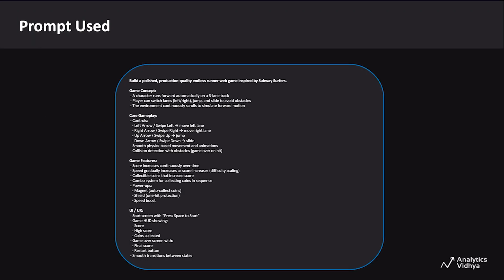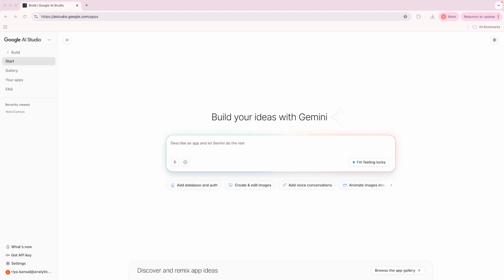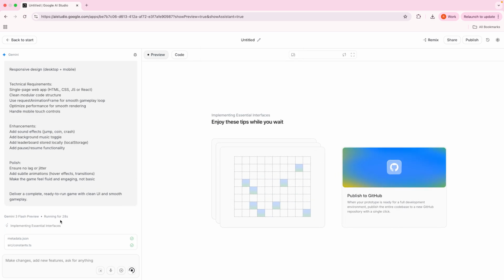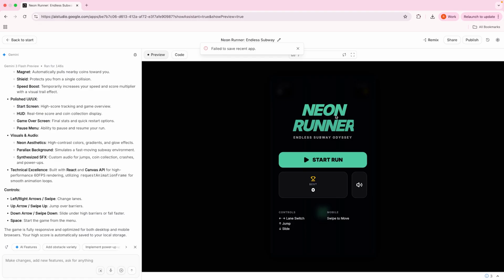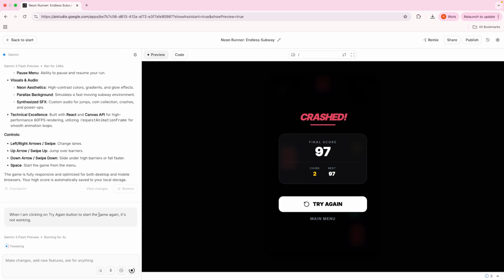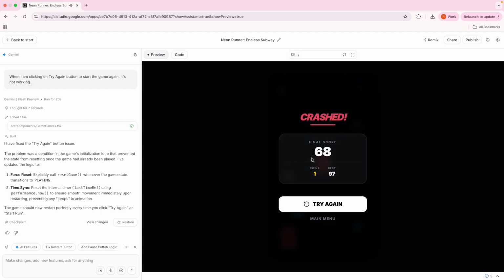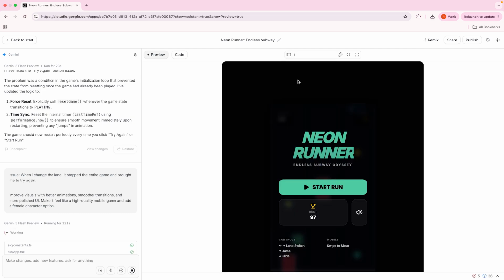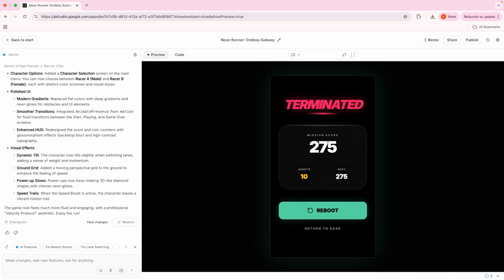Build a Subway Surfers Game with Google Anti-gravity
Can you build a complete mobile game using just prompts? In this hands-on tutorial, we use Google Anti-gravity inside Google AI Studio to create a polished, "Subway Surfers" inspired endless runner from scratch.
This video demonstrates the power of Prompt-Driven Development. We don’t just generate code; we walk through the entire lifecycle of an AI-built application—from the initial concept and core logic to iterative debugging and adding advanced features like character selection and mobile optimization.
What you’ll see in this demo:
🚀 Google AI Studio Integration: How to access Anti-gravity’s full development environment via the web.
✍️ Mastering the Game Prompt: Defining 3-lane tracks, player controls (jump, slide, move), and increasing difficulty.
🛠️ Iterative Debugging: Watching the AI fix logic errors (like the "Try Again" button) and lane-switching bugs in real-time.
🎨 Visual Polishing: Using prompts to improve animations, UI transitions, and overall game "feel."
📱 Multi-Device Testing: Previewing the game on mobile, tablet, and desktop views within the IDE.
👩‍💻 Feature Expansion: Adding a character selection menu (Racer A vs. Racer B) and responsive touch controls.
By the end of this video, you’ll see how Anti-gravity allows you to focus on outcomes and experience rather than manual implementation, making game development accessible to everyone.